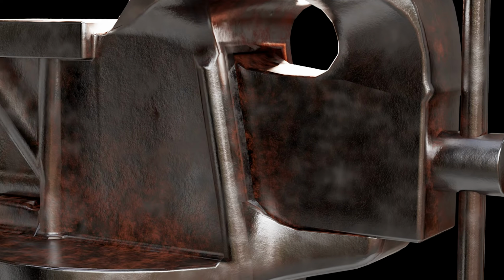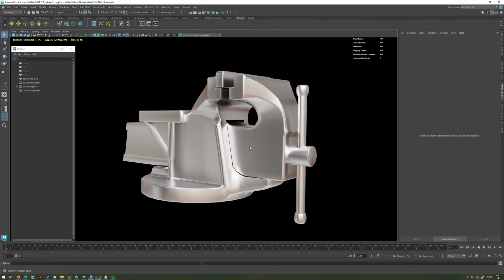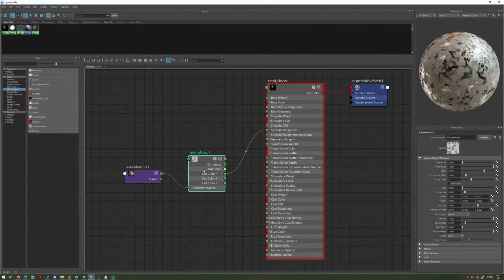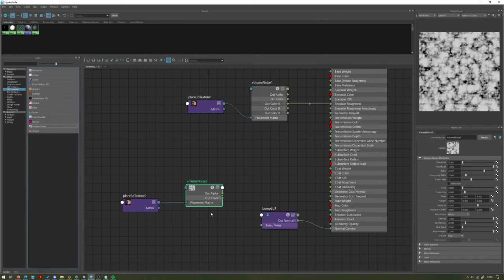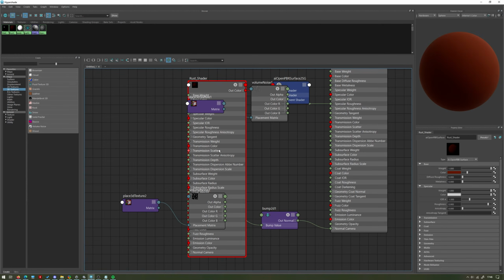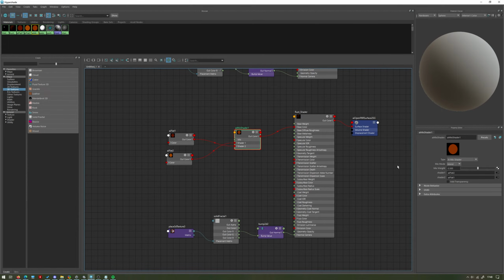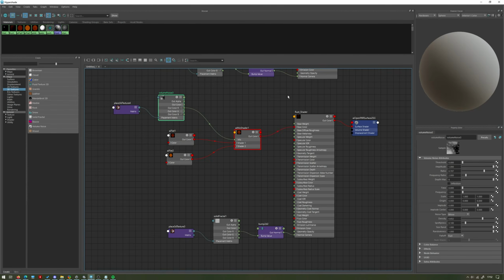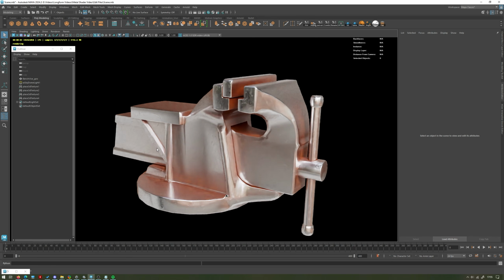How To Make Realistic Metal - Maya Tutorial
Here's how you can create a realistic rusty metal shader/texture in Maya with Arnold! This time with procedural shaders only! so no UV,s ore texture maps.